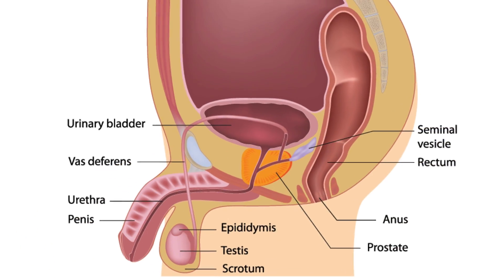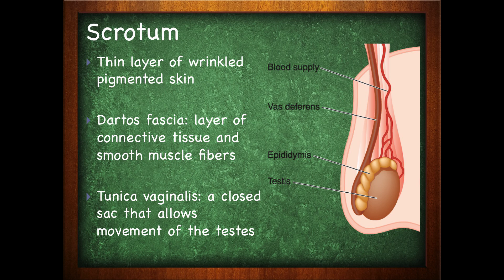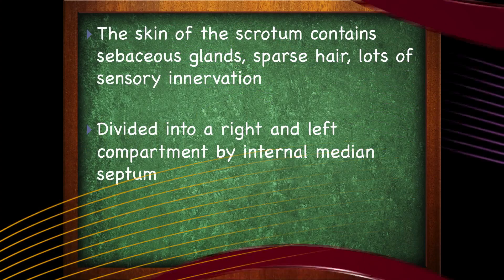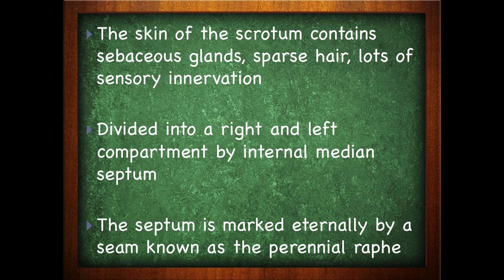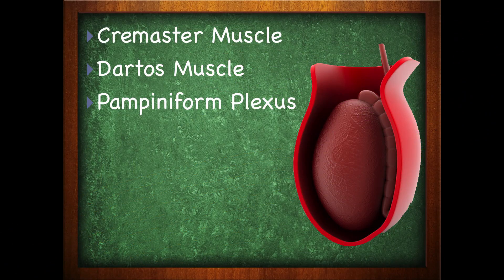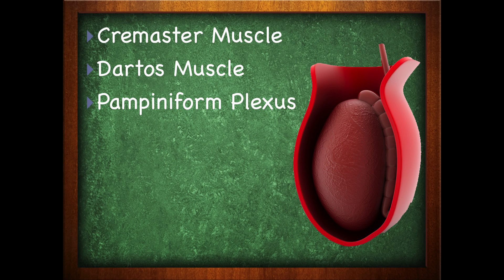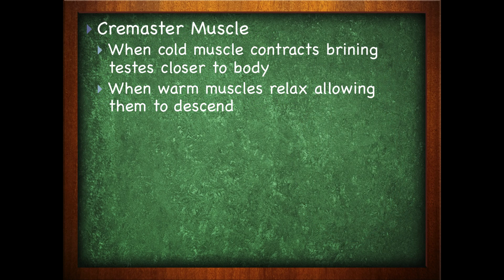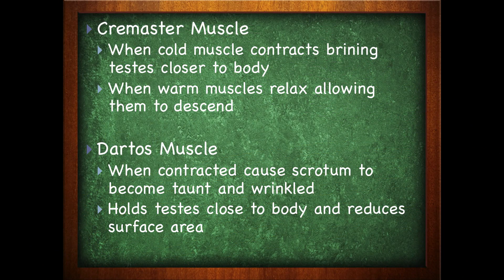Male Reproductive System : The Scrotum Of The Male Reproductive System (19:03)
Male Reproductive System : The Scrotum Of The Male Reproductive System (19:03)

Lesson 3 in our Male Reproductive System series. This is part of our Anatomy and Physiology lecture series.

We had to talk about the scrotum briefly in a previous video. This video looks specifically at this structure. Included in this video is the composition of the structure as well as how it regulate the temperature needed for sperm production.

-Accessory Glands (2m 58s)
-Penis (1m 47s)
-Sperm (3m 35s)
-Male Sexual Act (3m 31s)